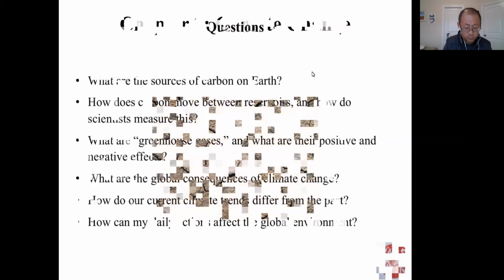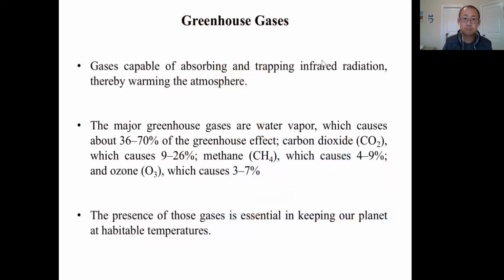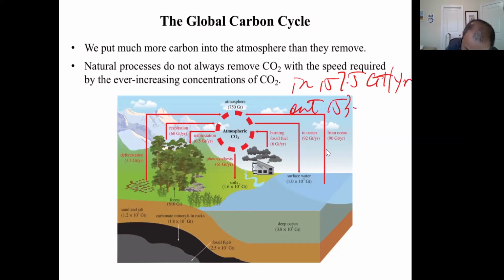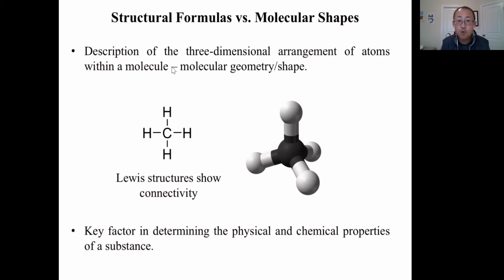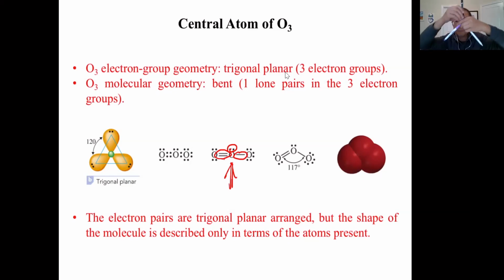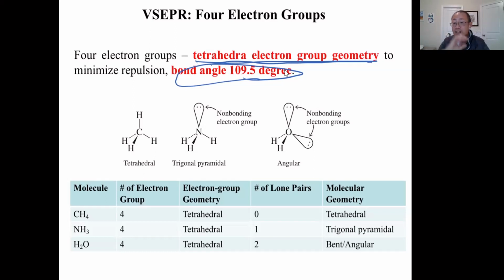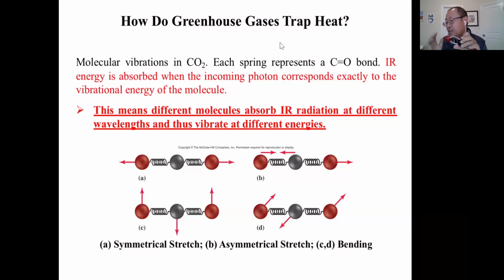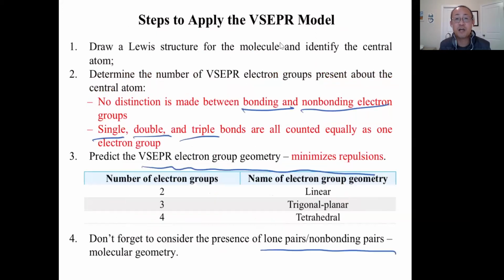CHEM 105 Chapter 3 Climate - 2023 - 1